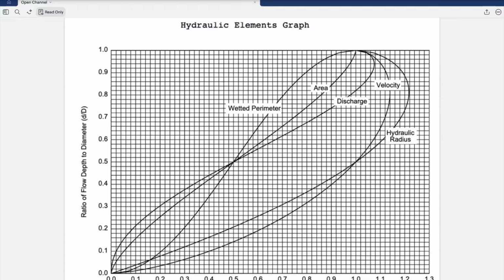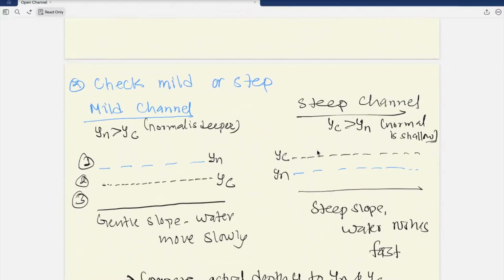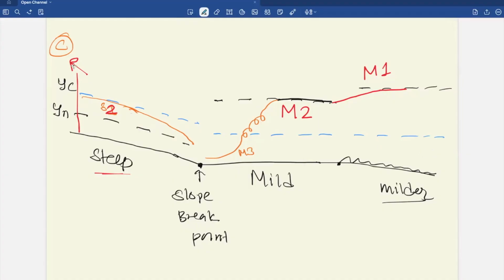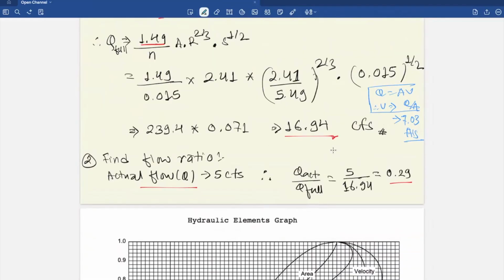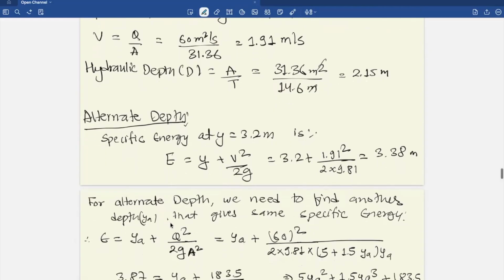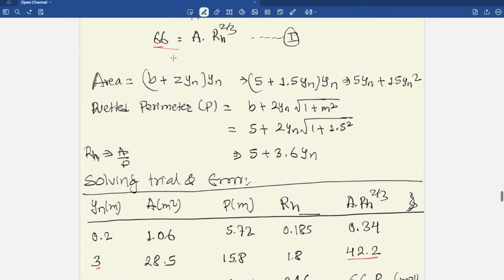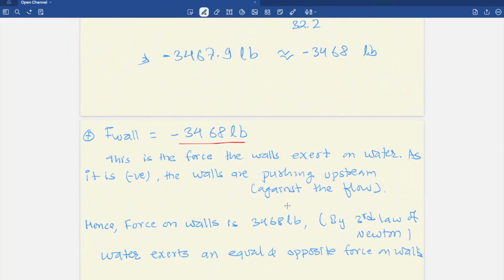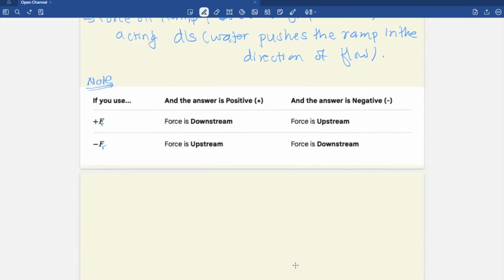Open Channel Hydraulics — Water Surface Profiles, Sewer Pipe Flow, Trapezoidal Channel Analysis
Problem 1 — Water Surface Profiles:
In this problem, we learn how to classify open channel sections as mild or steep by comparing normal depth and critical depth, and then label water surface profile curves (M-1, M-2, M-3, S-1, S-2, S-3) using a simple three-step method. We work through five different channel configurations including channels with gates, slope breaks, reservoir entries, steep-to-mild transitions, and rough bed sections. Key concepts covered include the three zones of flow, hydraulic jumps, backwater curves, drawdown curves, and control points where flow passes through critical depth.
Problem 2 — Partial Flow in Circular Pipes (Sewer Hydraulics):
This problem covers how to find the velocity and depth of flow in circular sewer pipes using Manning's equation and the hydraulic elements chart. In Part A, we calculate the full-pipe capacity and velocity, find the flow ratio, and use the chart to determine the actual velocity for partial flow. In Part B, we work with a pipe flowing at 40 percent of its full capacity and use the chart to find both the flow depth and velocity. This is a practical, real-world application of open channel hydraulics to sewer design.
Problem 3 — Trapezoidal Channel Analysis (Alternate Depth, Critical Depth, Normal Depth):
In this problem, we analyze a trapezoidal channel carrying 60 cubic meters per second and determine four things: the alternate depth for the same specific energy, the critical depth using the Froude number criterion, the uniform flow (normal) depth using Manning's equation, and whether the flow is getting deeper or shallower downstream. All three depths are found using trial-and-error methods, and the final comparison of actual depth, critical depth, and normal depth reveals the water surface profile classification and flow behavior.
Problem 4 — Momentum and Forces in Open Channel Transitions:
This problem applies the momentum equation to two open channel scenarios. In Part A, we find the force on the walls of a rectangular channel transition that expands from 10 feet to 12 feet wide, using hydrostatic pressure forces and the momentum balance. In Part B, we analyze an energy-dissipating ramp that slows fast shallow flow into slower deeper flow, calculating both the power lost and the force on the ramp per foot of channel width. Sign conventions and Newton's third law are used to interpret the direction of forces on the structure.